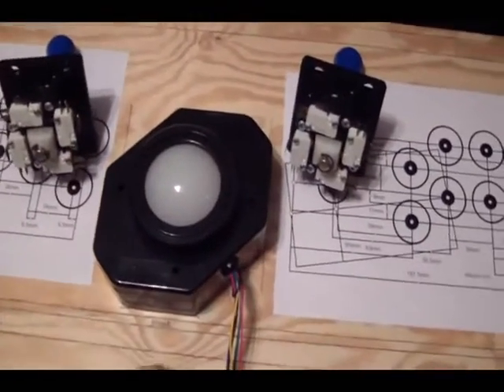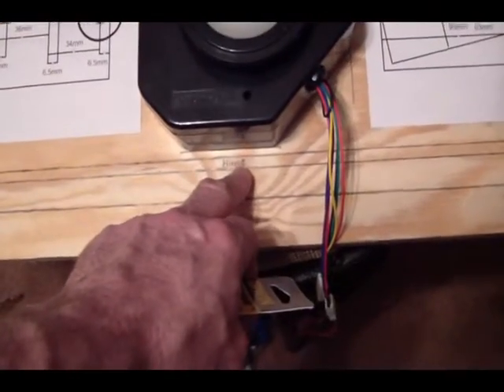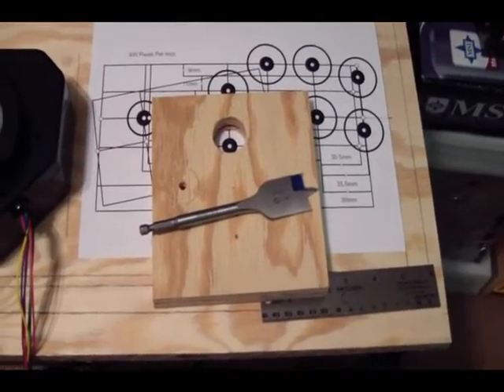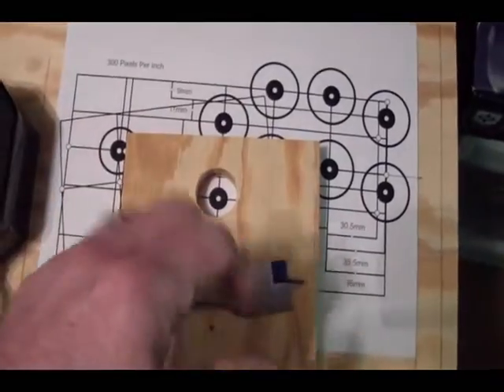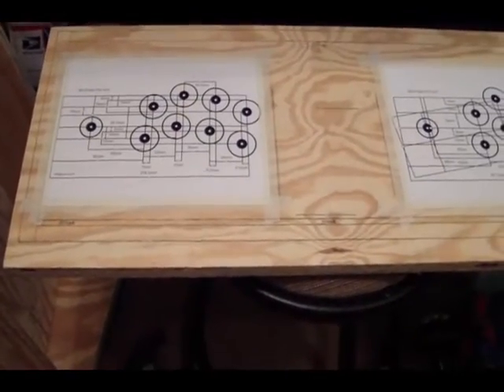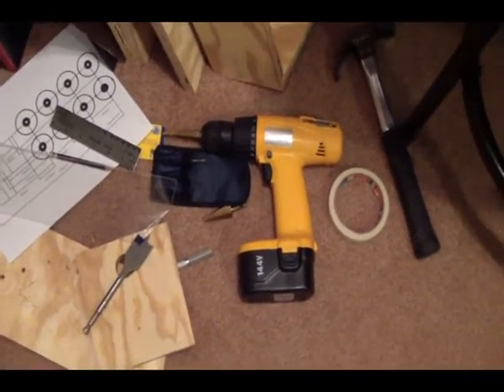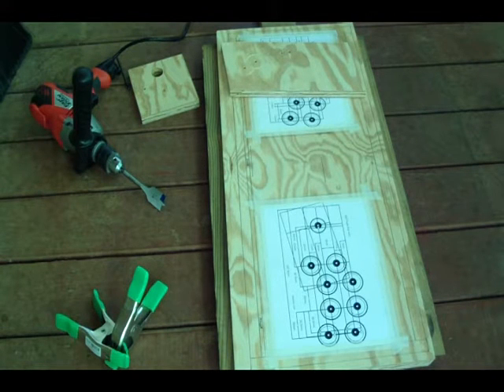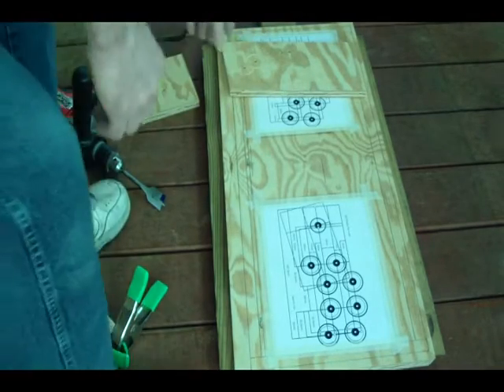(Part 9) MAME Cabinet CP Build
In this video, I prepare to start the drilling process for the button holes in the MAME cabinet control panel top.  Shows the drill and bit I will be utilizing, an acrylic template I employ to precisely mark for each hole, and a trick I created to help stabilize a paddle bit when a hand drill is used to prevent wandering of the bit.  (Part 9 of ?)